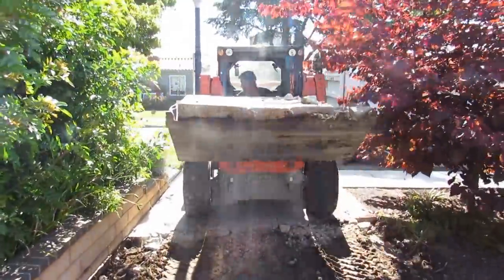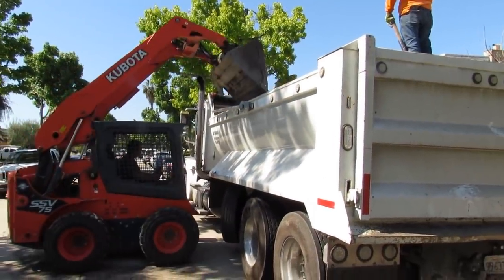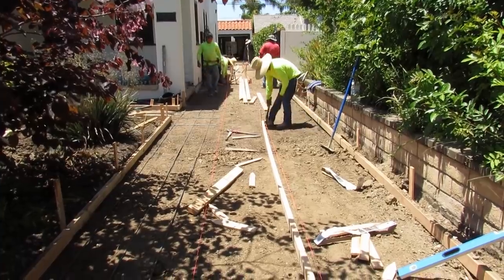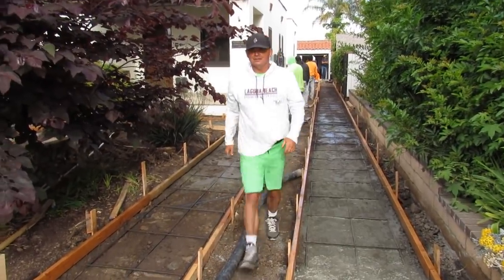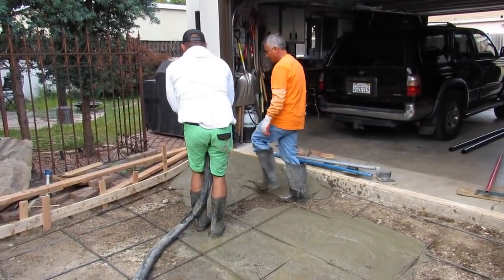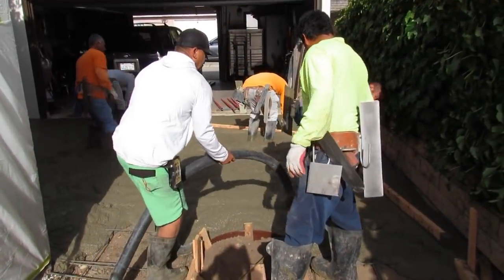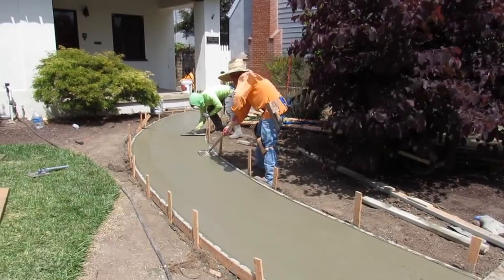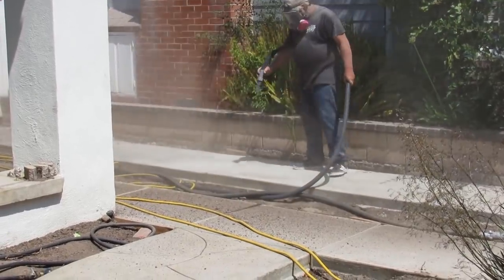Concrete Driveway. Historic Home. California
🛠️ Buy professional concrete tools with Best Price Guarantee and fast U.S. Shipping at Concrete Tools Direct

🎉 Join the CTD Monthly Sweepstakes for a chance to win FREE Professional Tools